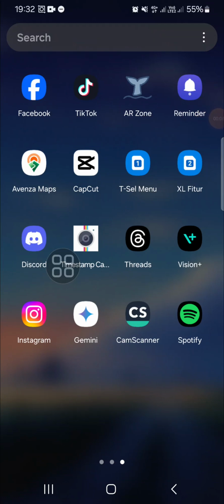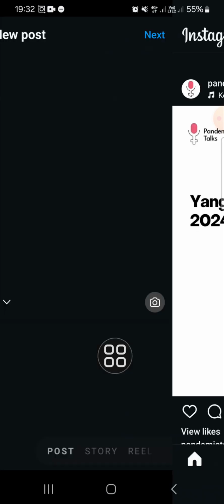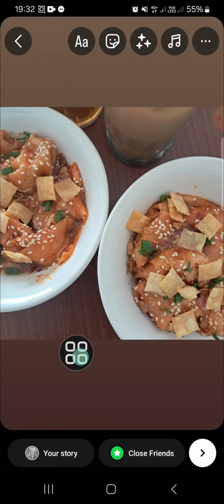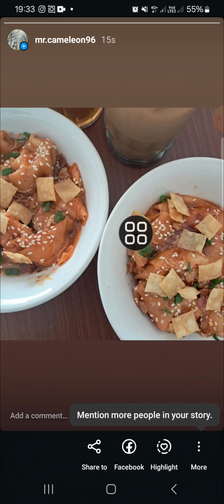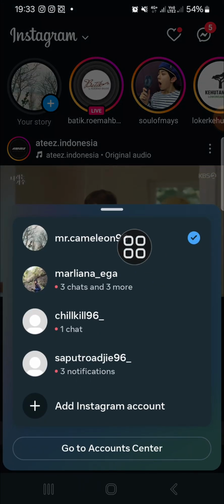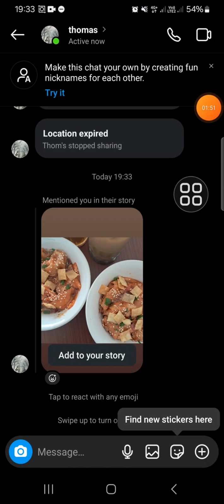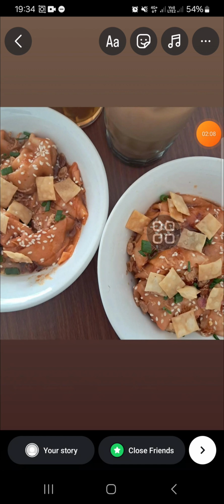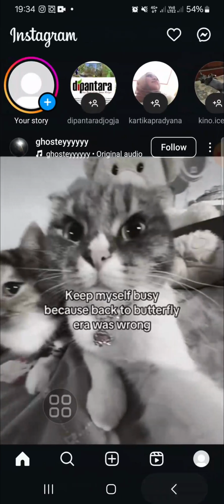🔥 STEPS: How To Collaborate On Instagram Story | Instagram Story Collaboration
Want to team up with friends, influencers, or brands on Instagram Stories? This tutorial shows you the exact steps to collaborate on Instagram Stories and create shared content that reaches both audiences effortlessly. Perfect for creative projects, campaigns, or just having fun with your followers!